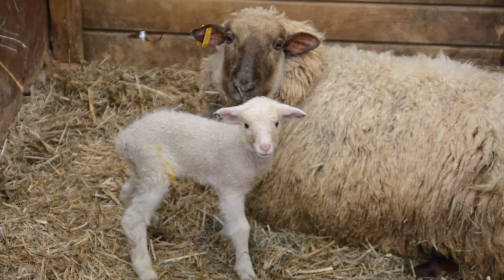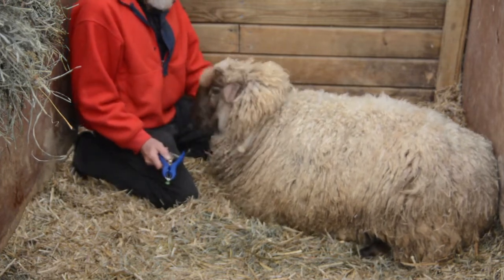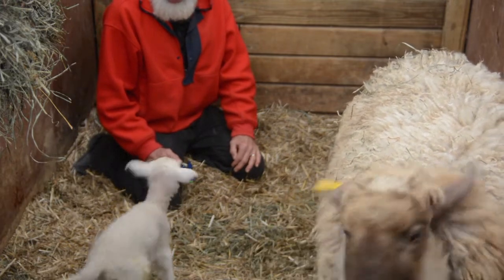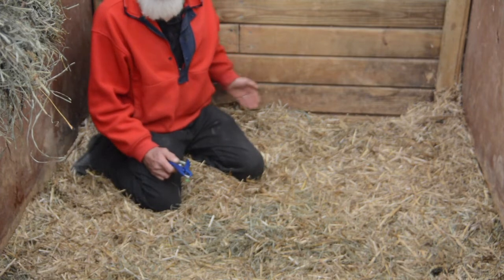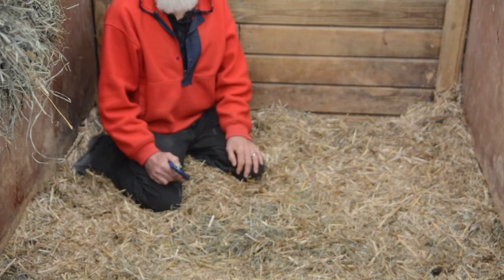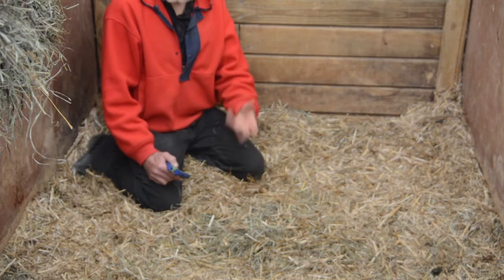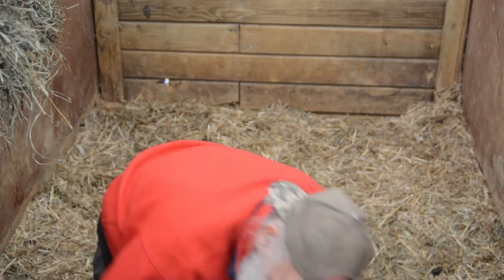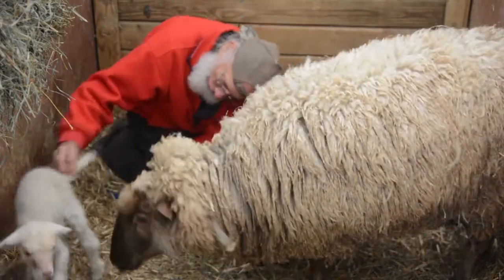VLog 3-5-2022 First Lamb Tail Dock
The second lamb born on the farm needs a ail dock. Dale shows you how to do it.